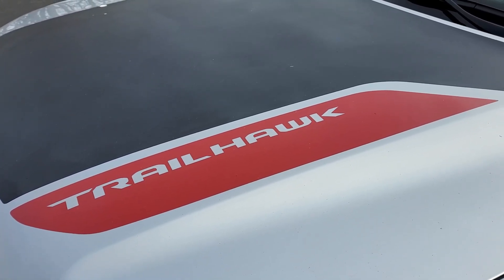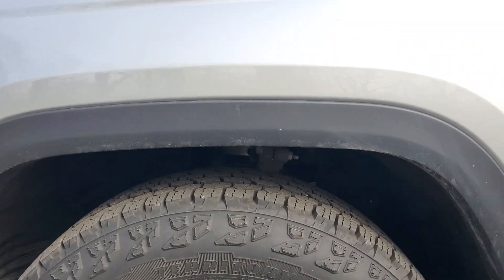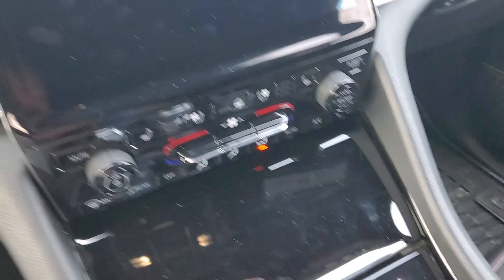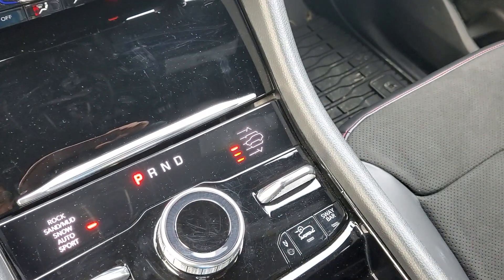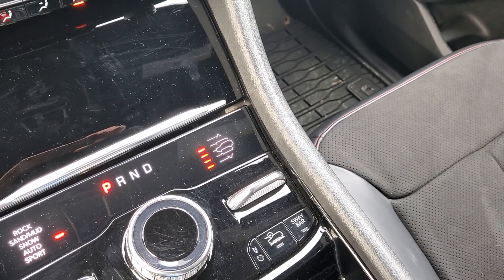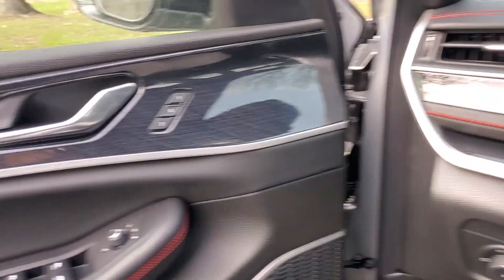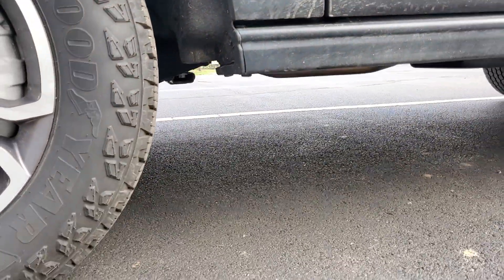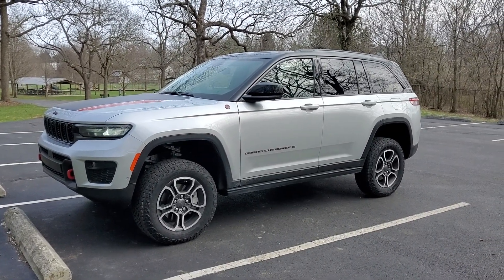2022 Jeep Grand Cherokee Trailhawk ground clearance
We show how the 2022 Jeep Grand Cherokee Trailhawk's height-adjustable Quadra-Lift air suspension system lifts the Grand Cherokee to a maximum 11.3 inches of ground clearance.